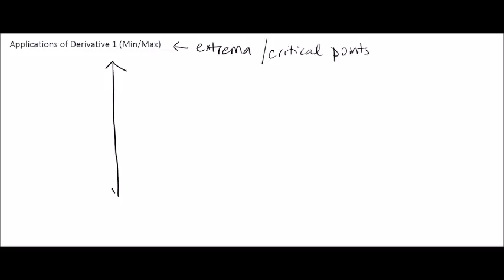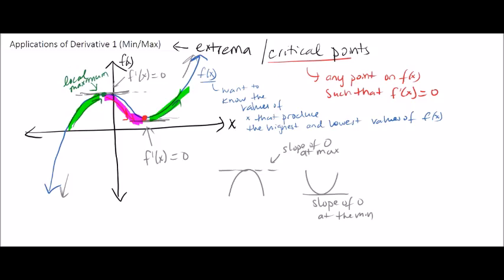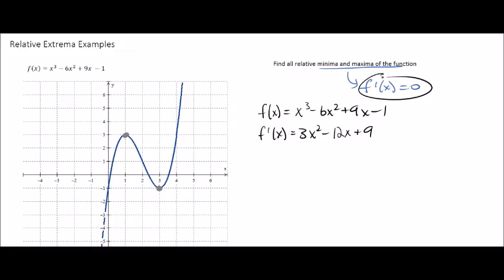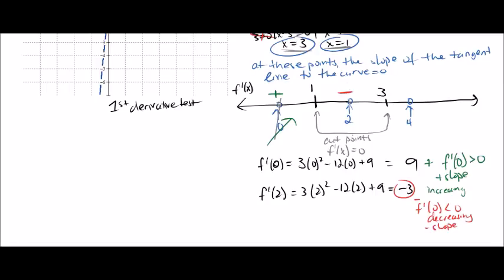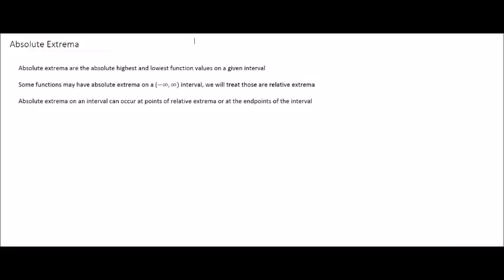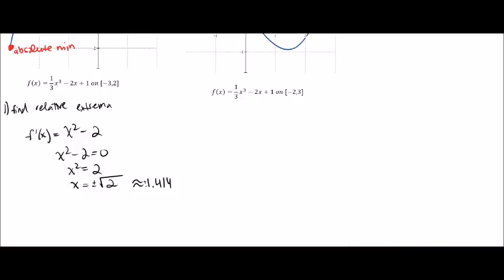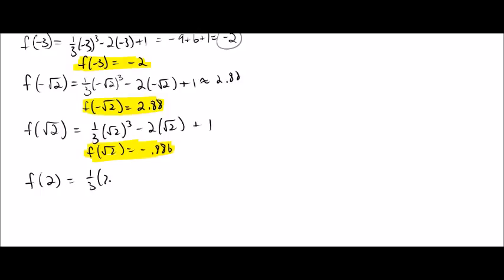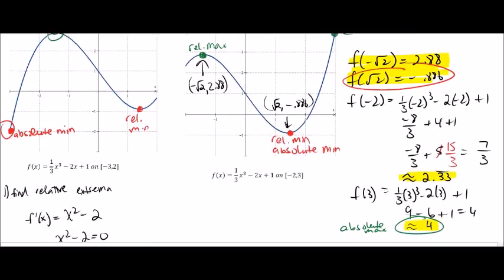Applications of Derivative - Finding Minimums and Maximums - AP Calculus AB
This video goes through the process of finding Maximums and Minimums using derivatives.